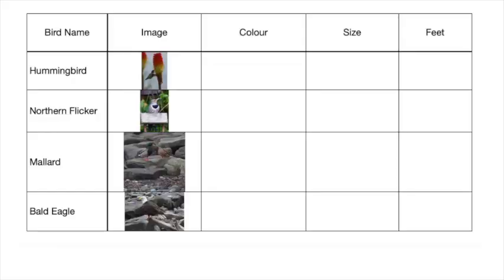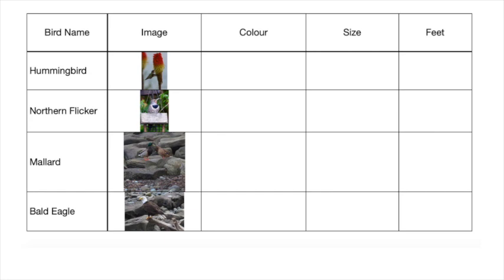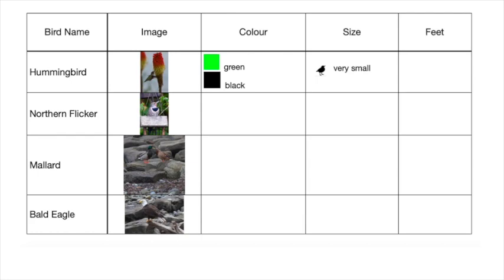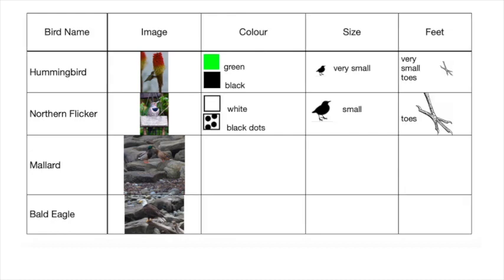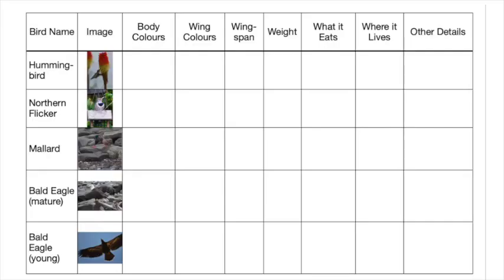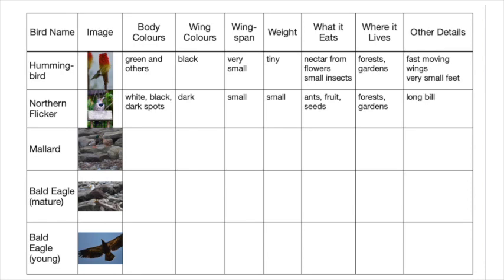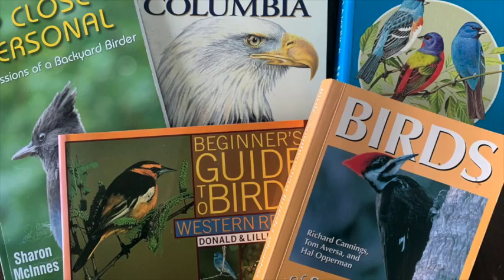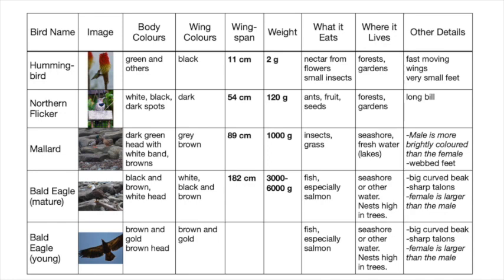Birds on Gabriola and Vancouver Island (Episode 2)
Mr. McGann shows students how to use a summary table to categorize birds in Episode 2.